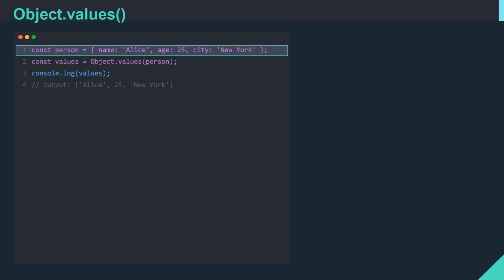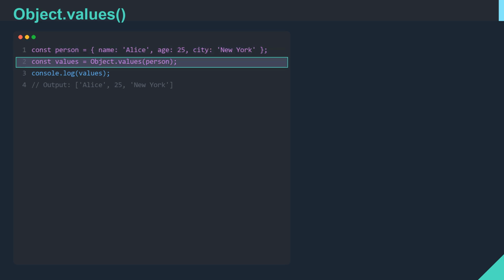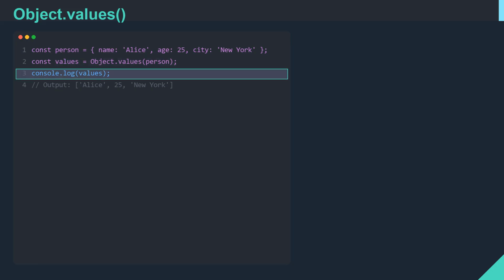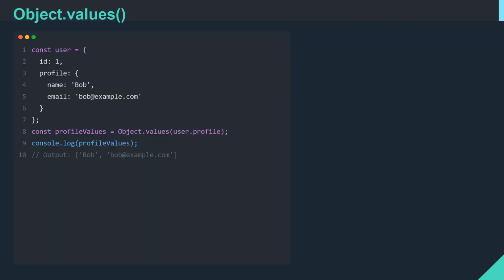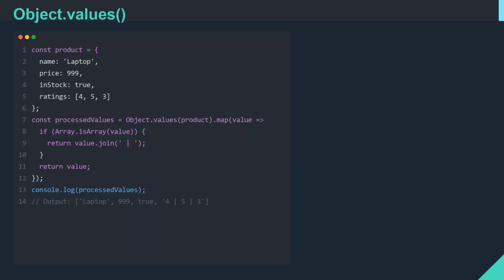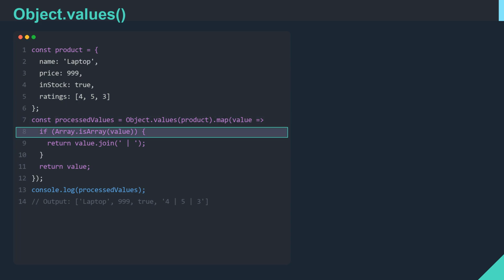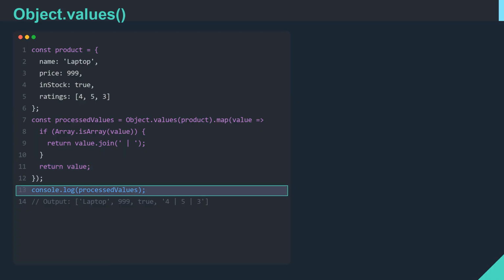🎓 Object.values() - Complete JavaScript Tutorial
Object.values() - Full JavaScript Tutorial

Extract values from objects with Object.values(). Essential for data extraction.

📚 What you'll learn:
✅ Extracting data from form inputs stored in an object
✅ Converting object values to an array for further processing
✅ Creating a list of values from a configuration object
✅ Transforming object values for display in a UI component

⏱️ Timestamps:
0:00 Introduction
0:30 How it works
1:00 Code examples
2:30 Use cases
3:00 Common mistakes
3:30 Pro tips